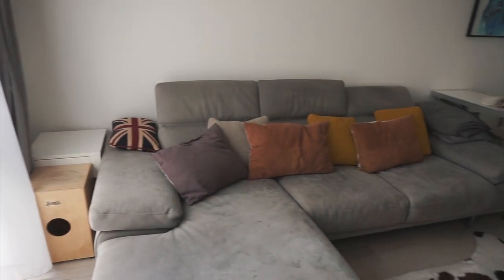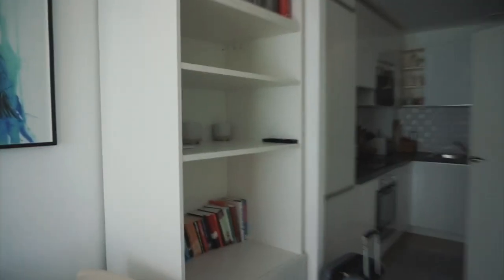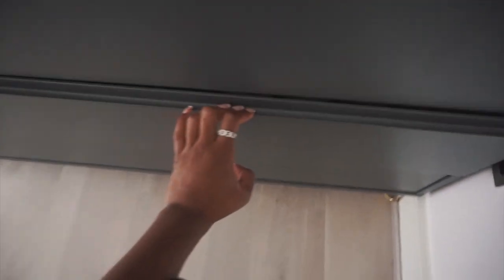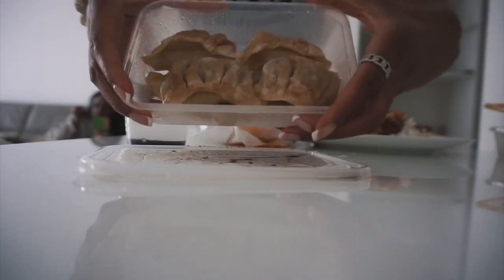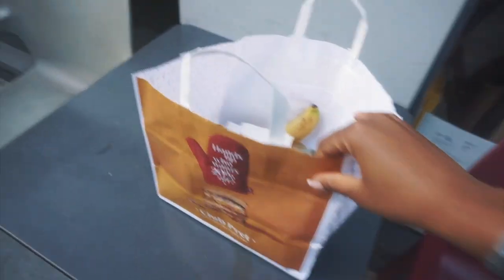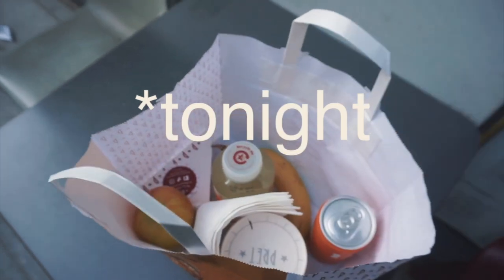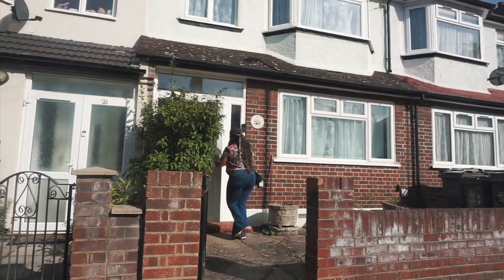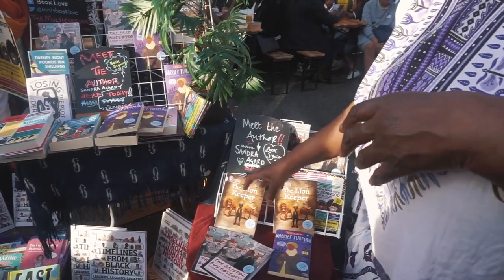london vlog! impromptu trip as a columbia grad student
Welcome to another londonvlog! As a graduatestudent at teacherscollege life is all about balance. I ended up taking an exam and a class while in London! You really can have it all girlies.

sounds by chillhop, epidemisounds